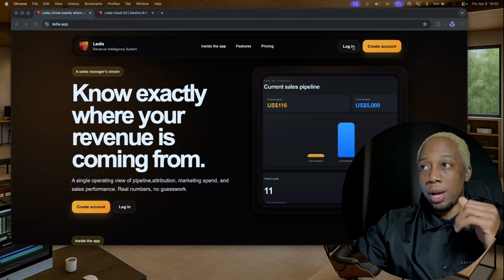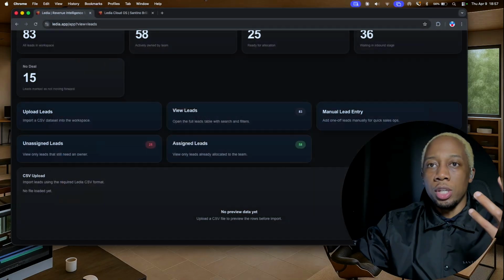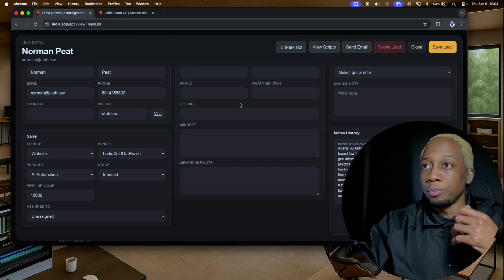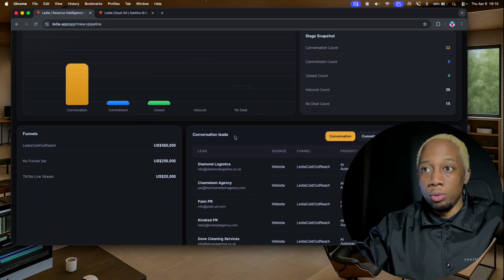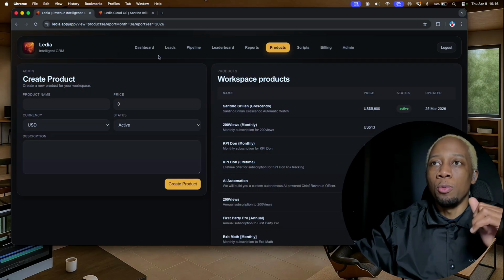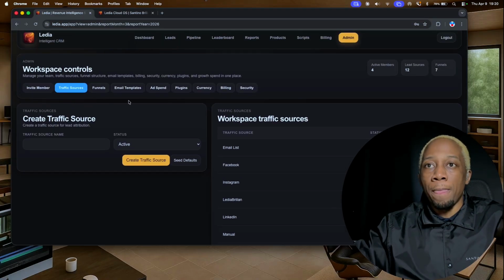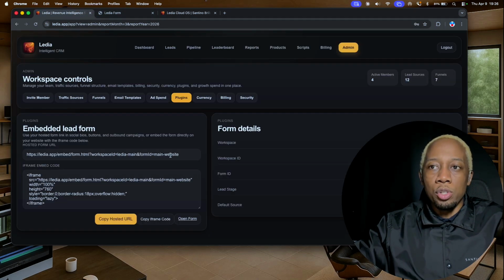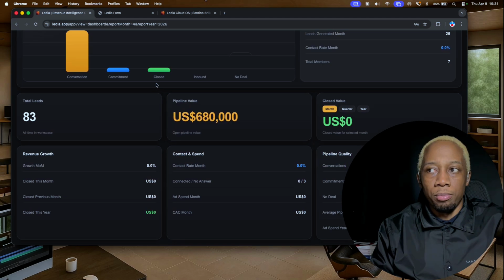How My AI Agent Got Me $250K in Leads for the Price of Skittles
TIMESTAMPS:

00:00 Generating leads for less than 4 cents — how the AI agent works
00:23 From iOS/Mac OS developer to full web-based SaaS — the Lydia origin story
00:47 What Lydia actually is — revenue intelligence, not just a CRM
01:18 Pipeline attribution, ad spend, sales performance — one view
01:38 Dashboard overview — pipeline, conversation, commitment, close
02:31 Why design matters in a sales tool — and why spreadsheets don't cut it
03:04 The three metrics every sales floor needs to know
03:30 Inbound leads, no deals, and pipeline value explained
03:50 Leads generated, contact rate, total database snapshot
04:15 Revenue growth, closed deals, CAC, pipeline quality
04:58 View leads — where it gets juicy
05:21 What RAG actually is and how the AI agent generates leads
05:50 How the agent finds leads, generates them, and sends them to the CRM
06:15 No Zapier — API endpoints and how the automation works
06:35 Assigned vs unassigned leads — how the allocation flow works
06:59 How to format and upload your own leads via CSV
07:24 Why clients lose leads through the cracks — and how Lydia fixes that
07:49 Why attribution and conversion tracking is non-negotiable
08:32 Manual lead entry — what the lead detail view looks like
08:55 Lead stages, product selection, funnel, source
09:16 View leads — the main event
09:37 Hot leads, stage filters, assigned vs unassigned
10:03 Admin vs sales member privileges
10:41 Why most CRMs get bloated — and what Lydia does differently
11:08 Lead management done correctly — visibility without friction
11:32 Name, email, website — everything you need on a call in one view
11:48 Discovery notes — building rapport with context from previous calls
12:44 The problem with sales shorthand — and what quicknote solves
13:32 Marking hot leads and updating status in one click
13:53 Lead scripts — staying on track without paper or alt-tabbing
14:39 Email templates — sending follow-ups while still on the call
15:37 Why pre-written templates save more time than you think
16:25 Lead detail view summary — scripts, hot leads, emails, notes
16:51 Pipeline view — the whole team sees this
17:14 Conversations, commitments, closes — lead stage visibility for managers
17:40 How pipeline data feeds back to the marketing team
18:10 Department tools — Lydia for sales, FirstParty for marketing
18:39 Automated leaderboard — contact rate per individual, no guesswork
19:22 Why Lydia is the best sales pipeline tool on the market
19:46 Reports — historical performance snapshots for leadership
20:09 CEO suite meetings without Excel spreadsheets
20:59 Contact rate, CAC, ad spend, top performer — all in one view
21:23 $320K in conversations, $2 CAC, leads from the AI agent at 4 cents
21:52 Products tab — how product data auto-populates pipeline value
22:57 How the agent pre-selects the product and prepares the lead for the team
23:45 Why some things still need a human touch — and AI dialers aren't the answer
24:21 Scripts tab — admin-level view, building and saving call scripts
24:43 Billing — straightforward, no need to overcomplicate
25:06 Admin — team access, roles, and secure invite links
25:50 How to add unlimited team members at $79/month
26:11 Secure workspace links — how team members join without buying a subscription
26:58 Traffic sources — where your marketing team feeds in lead origin data
27:37 Why knowing lead source is critical for data reporting
28:08 Funnels — tracking which funnel is working, without confusing the sales team
28:51 Email templates — creating, saving, and sending in seconds
29:34 How templates pull lead data automatically and open your mail client
29:54 Ad spend tracking — API tokens, Facebook, all platforms in one place
30:22 Token cost as the new line item — Anthropic, OpenAI, Gemini, all tracked here
30:57 Plugins — embedded lead form and URL option
31:40 How the embedded form sends leads directly to your unassigned pipeline
32:41 Customising the form for your brand — logo, colors, no Lydia branding forced
33:22 Currency settings — UK, US, Europe, Australia, Canada
33:55 Currency change demo — and why it doesn't break on camera
34:24 Lydia full feature summary
35:02 Why every business is different — and how Lydia was designed around real use cases
35:59 No more guesswork — what revenue intelligence actually means
36:23 Taking the burden off CEOs, COOs, and sales managers
37:01 The AI agent refresh — 25 fresh leads, less than 4 cents each
37:27 Why Lydia is not an email sequencing tool — and why that's intentional
38:18 What Lydia tells you — leaderboard, pipeline, funnels, lead value, all of it
38:36 Book a demo call — I'll walk you through everything